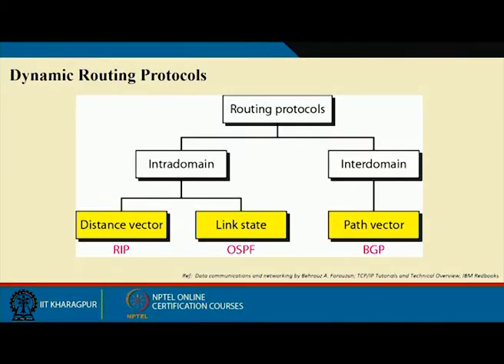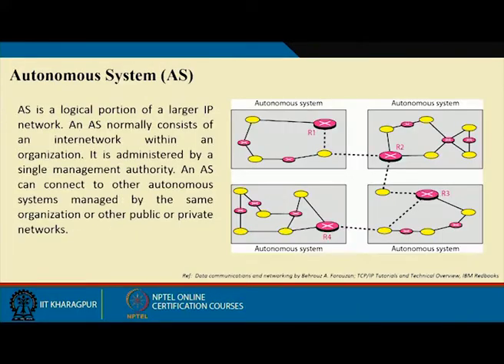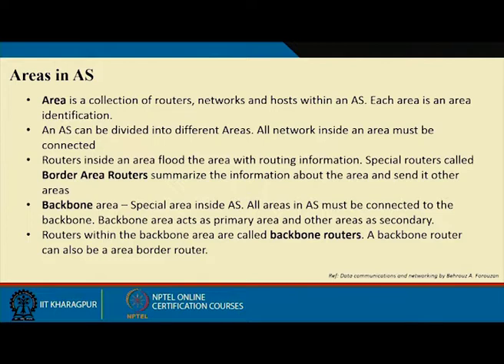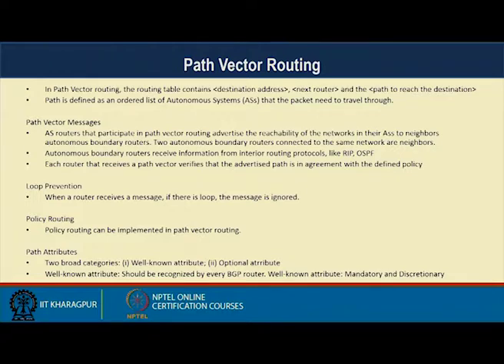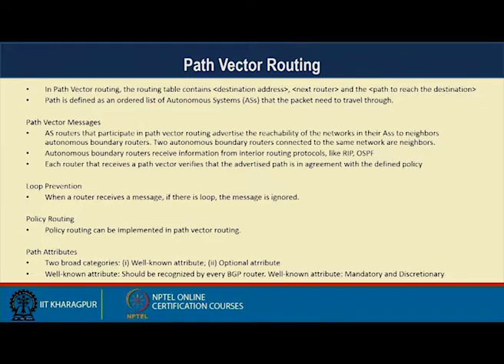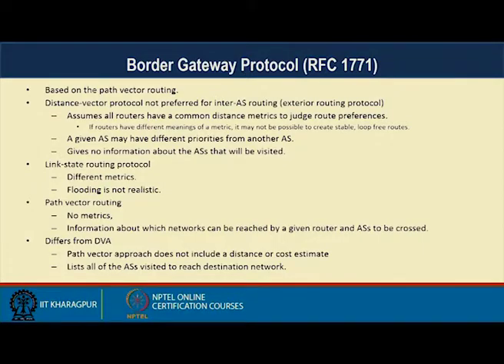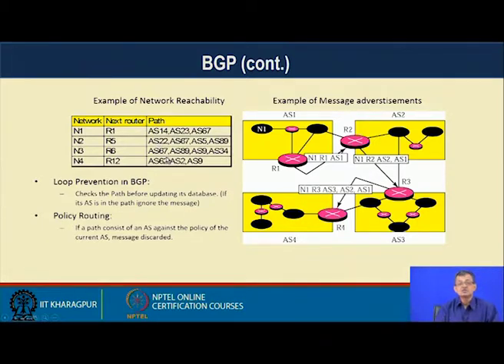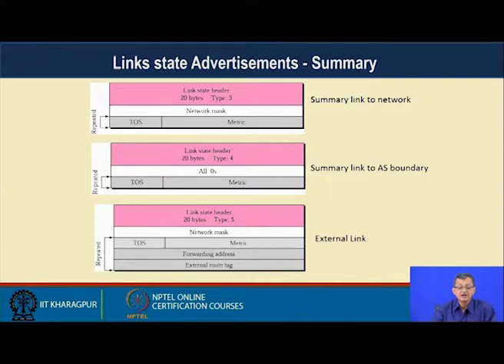IP Routing - III (Autonomous System (AS), Path Vector Routing)